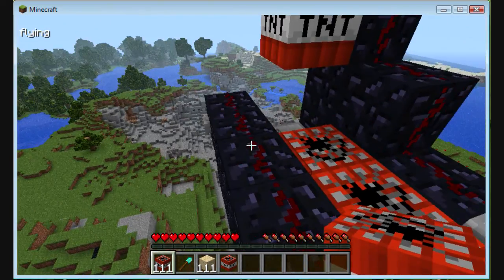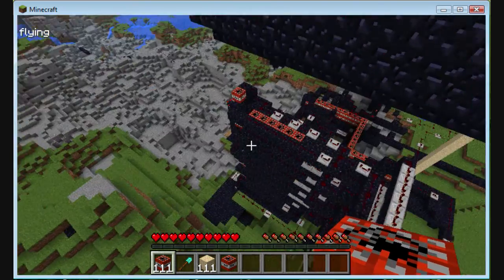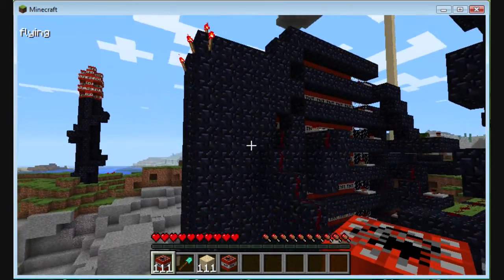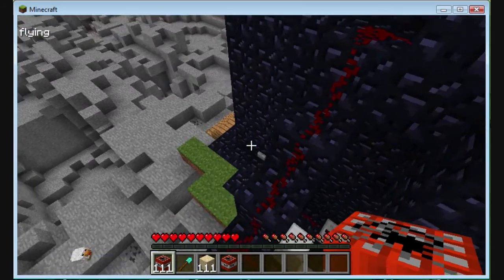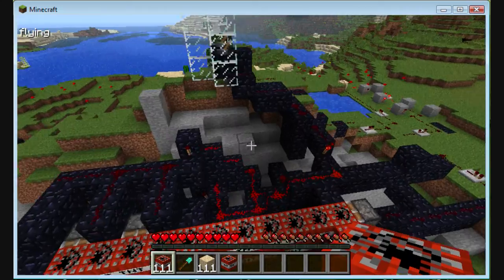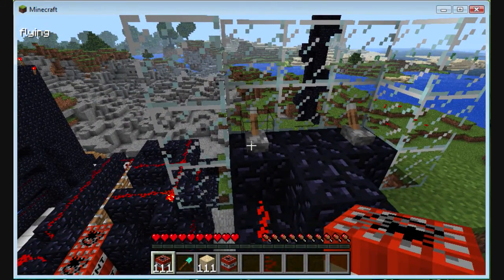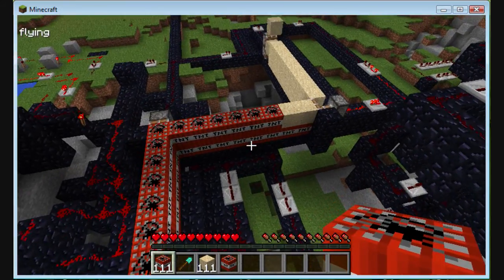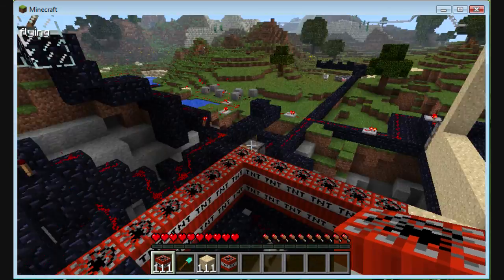My Minecraft Cannons - Repeater, Long Shot and The Sand Man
Whats Happening People today I'm going to be showing you all my AMAZING Minecraft Cannons. And if you didn't know my Cannons names are Repeater, Long Shot and The Sand Man.

The iTi Network